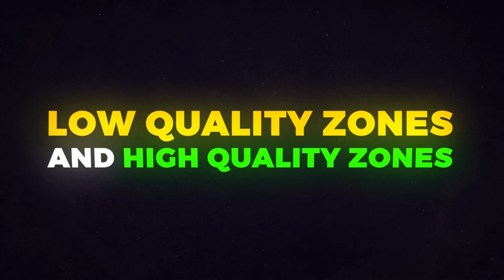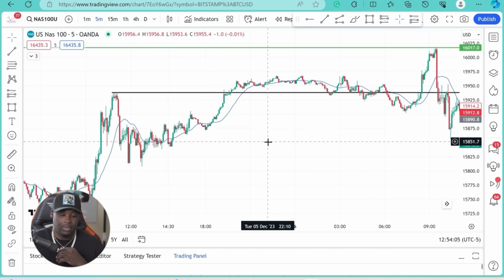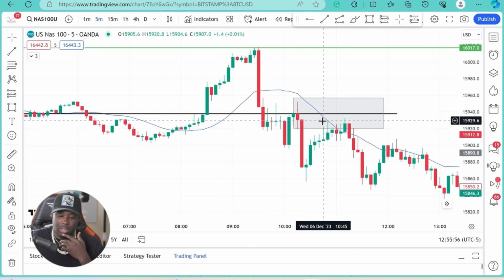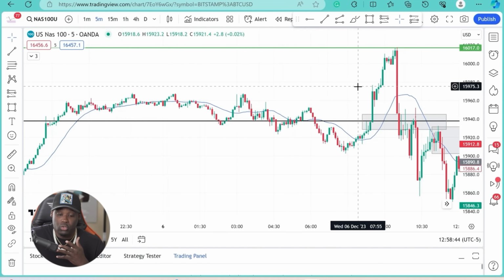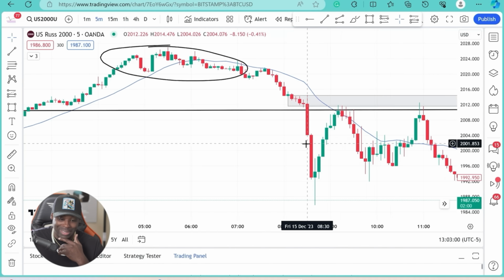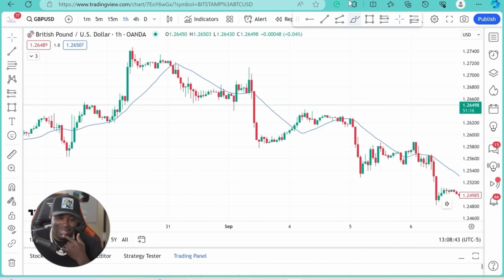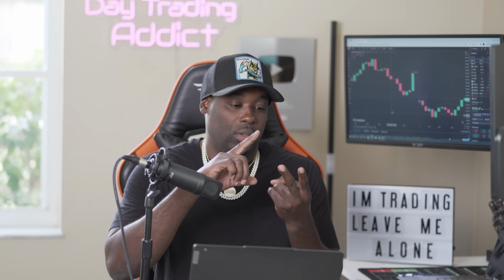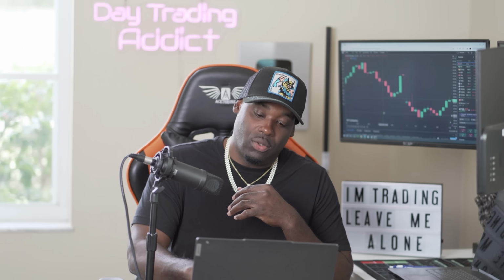Master The Art of Supply & Demand Trading and Scalping (Beginner to Advanced)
Today is the day to learn how to master supply and demand scalping & trading.